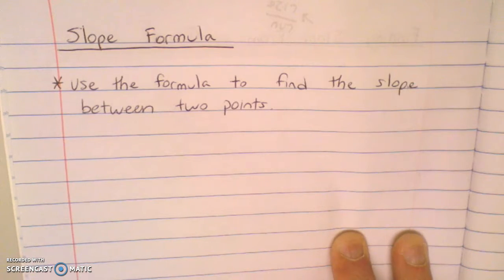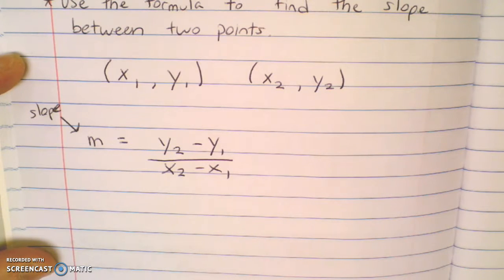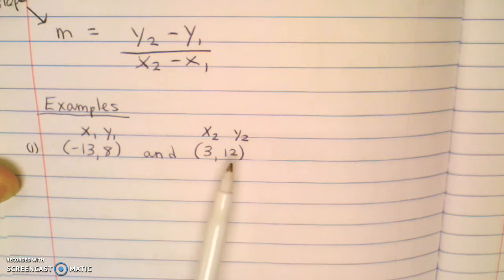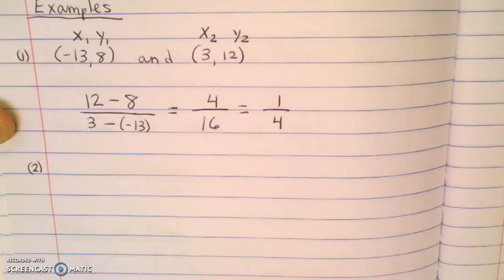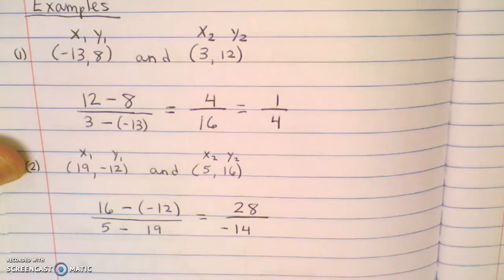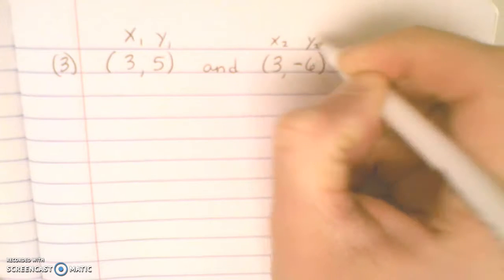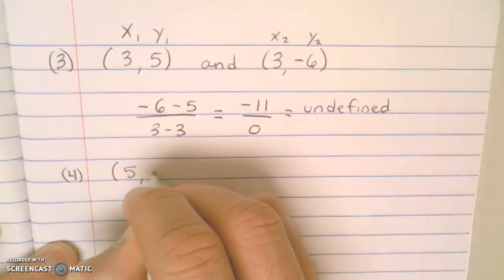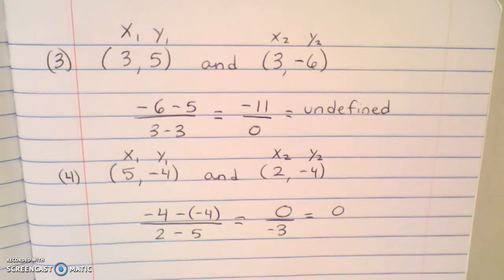Slope Between Two Points